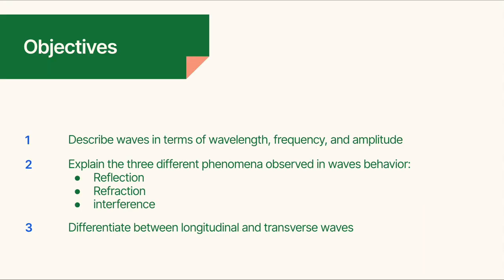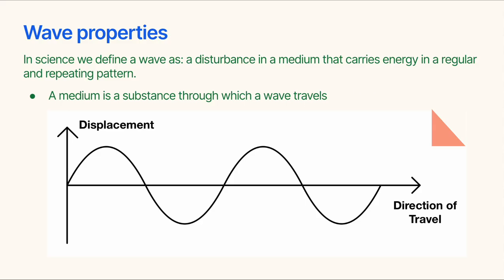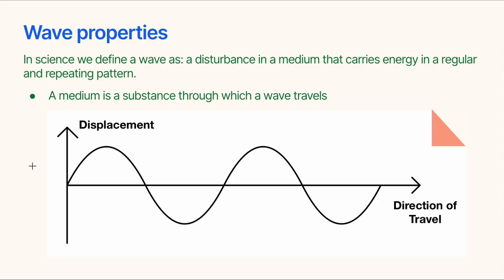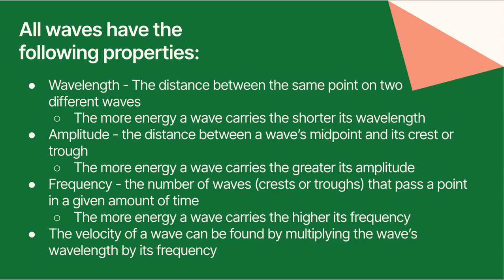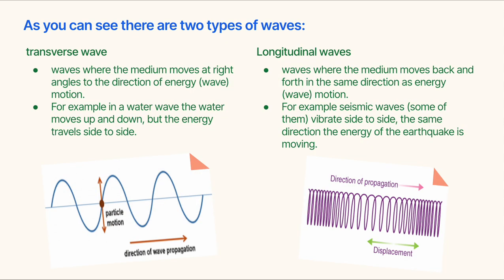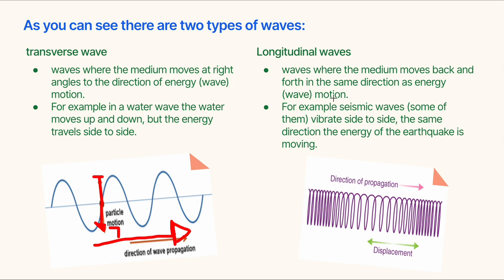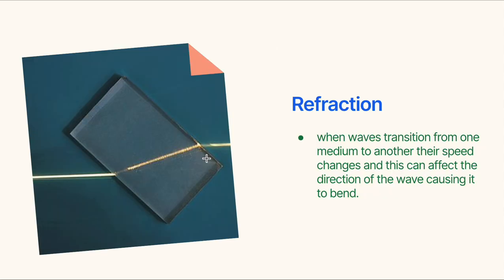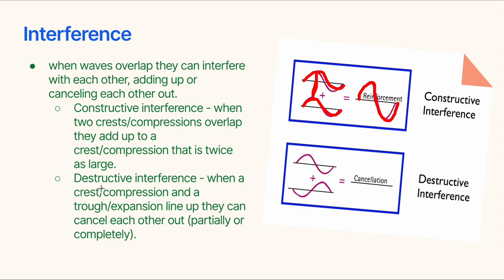Wave Properties and Behavior